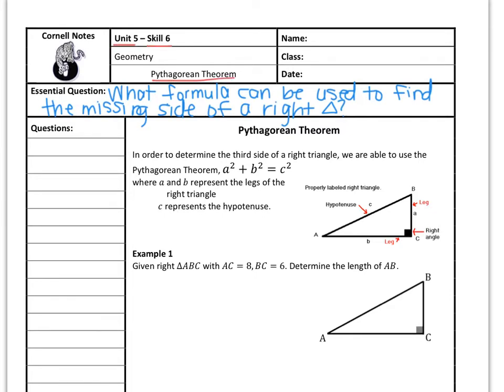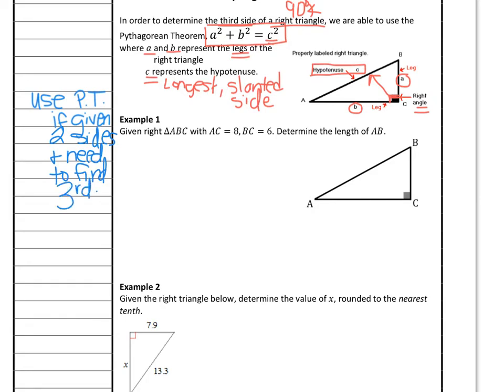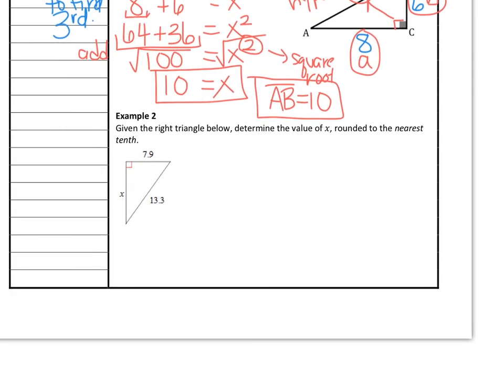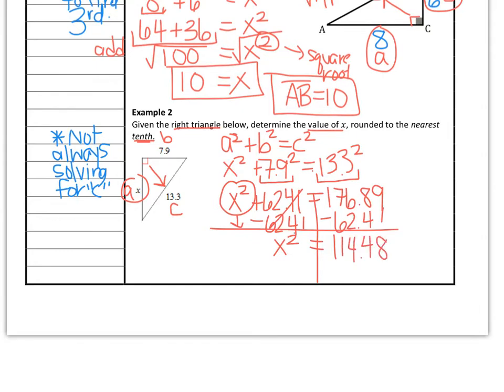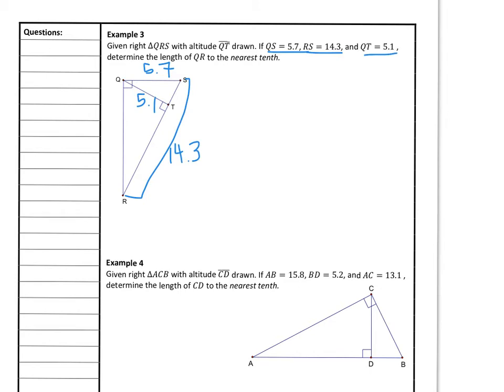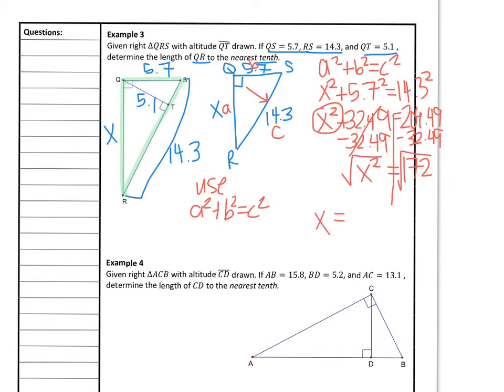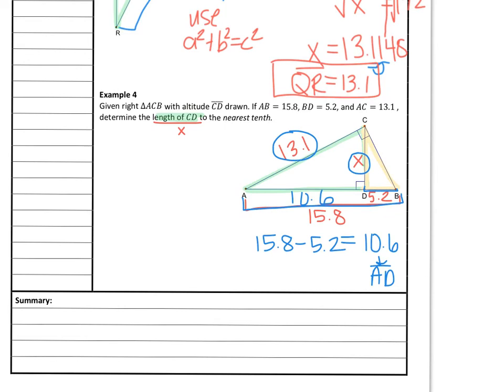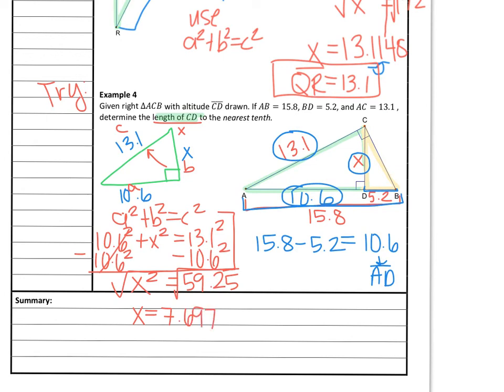5.6 Pythagorean Theorem